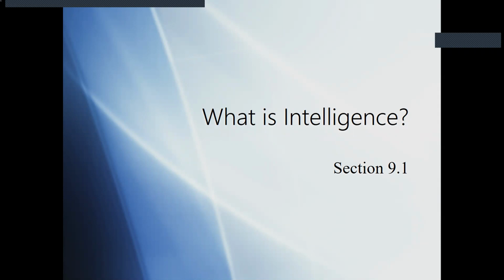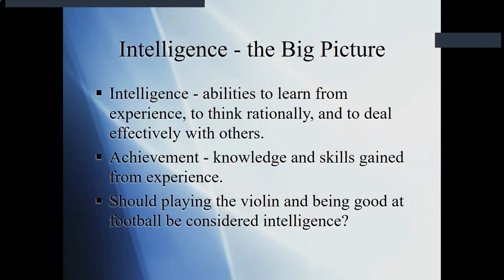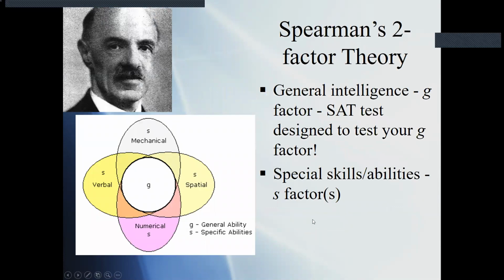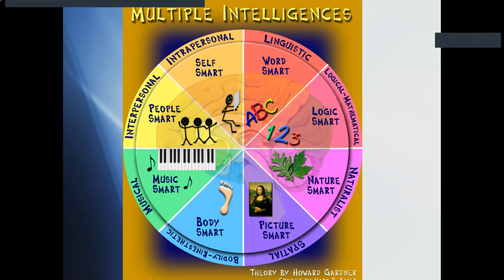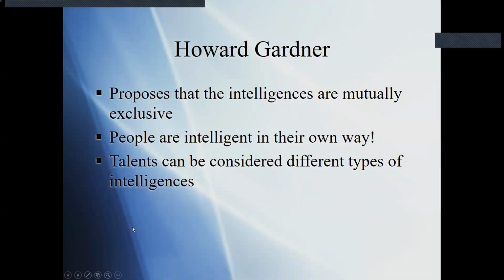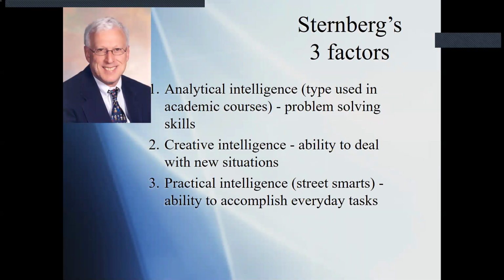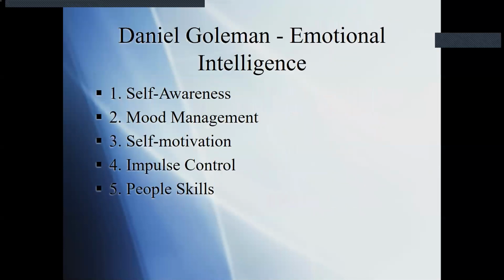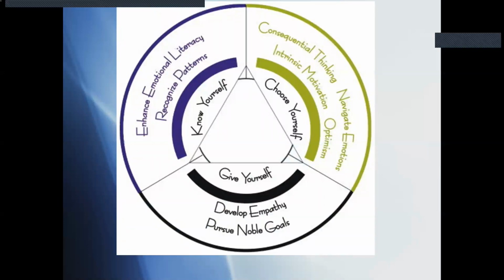Chapter 9.1 - an Introduction to Intelligence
In this video we look at different theories on intelligence and what it means to be intelligent.  Some of the theories that are mentioned are by Charles Spearman, Robert Sternberg, Howard Gardner's Multiple Intelligennces and Daniel Goleman on Emotional Intelligence.